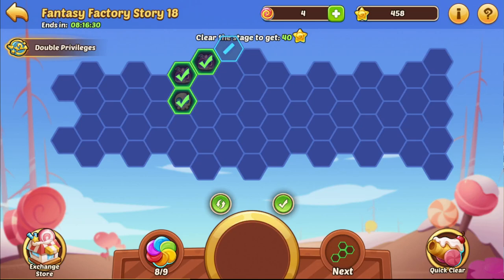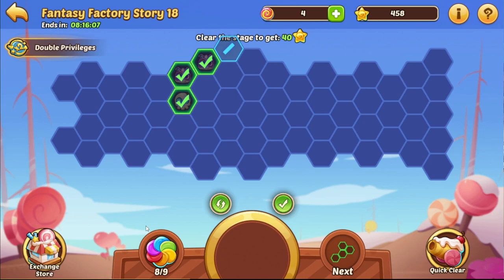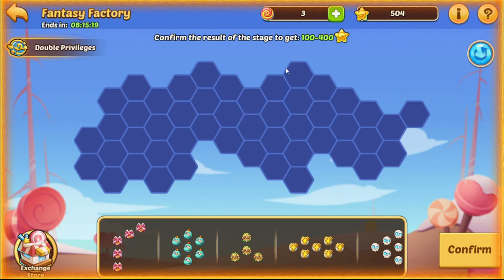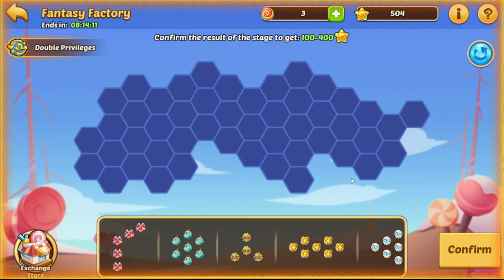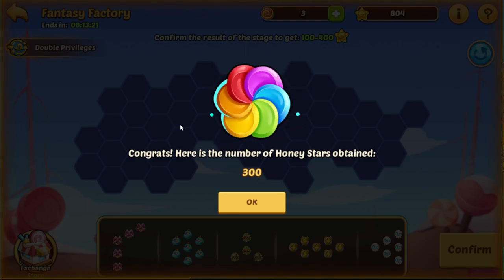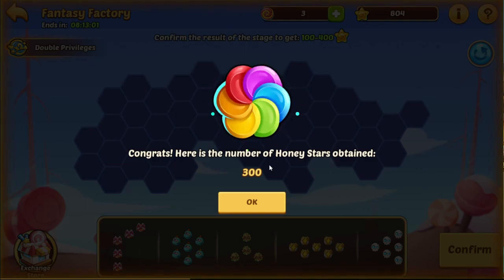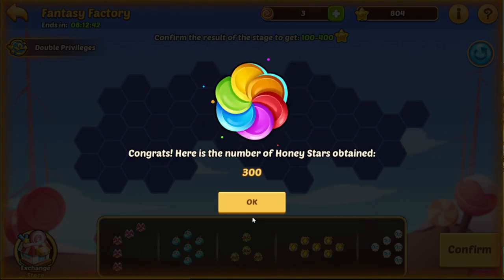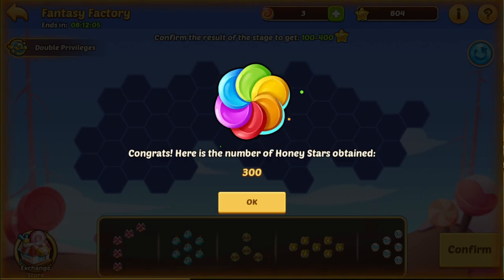Idle Heroes - Jigsaw Stage is actually broken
Hey guys. Today I experimented with the Jigsaw stage to find out if it really rewards you for trying to solve the puzzle or if there is a big amount of rng involved. Hope you enjoy the video.